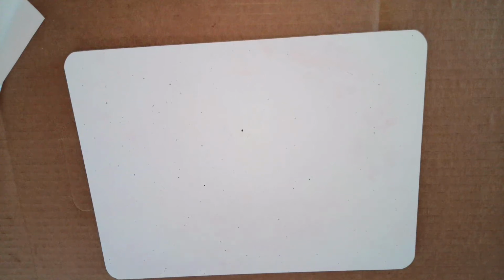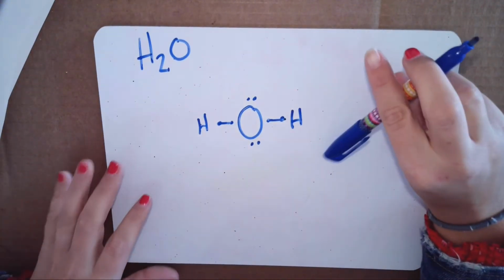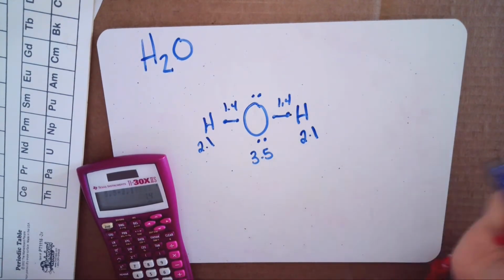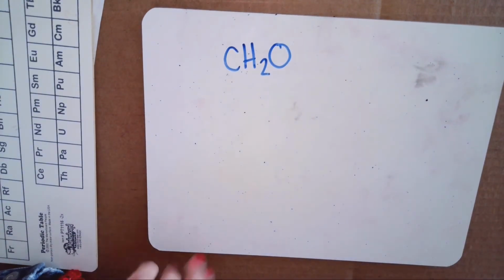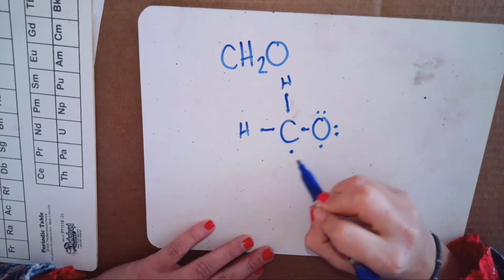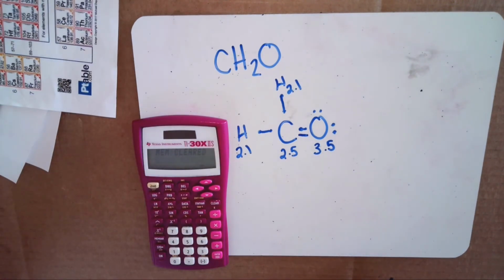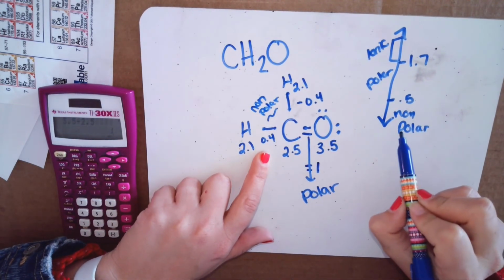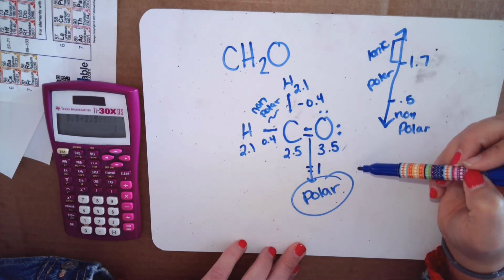2/3 Electronegativity Practice Problems